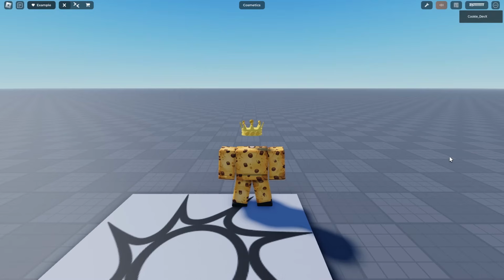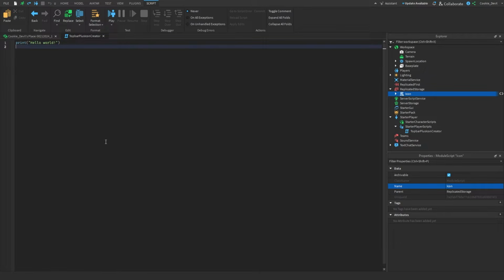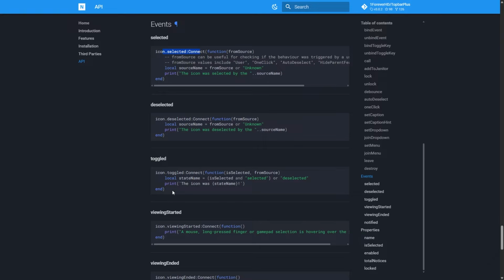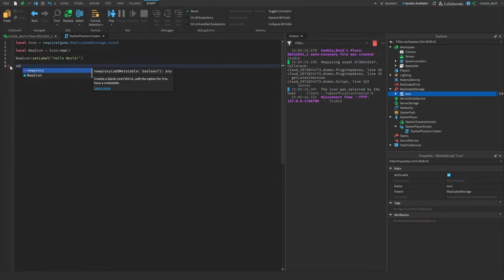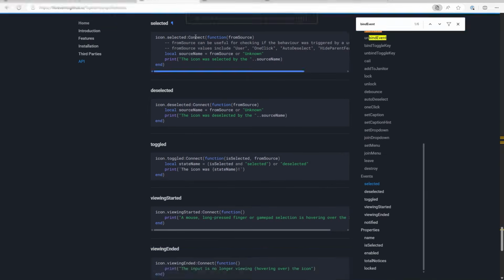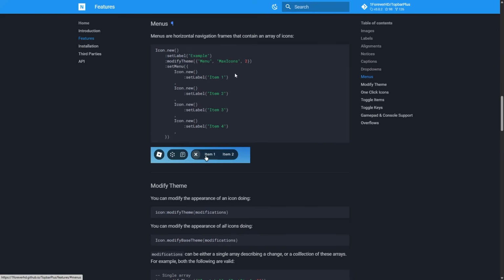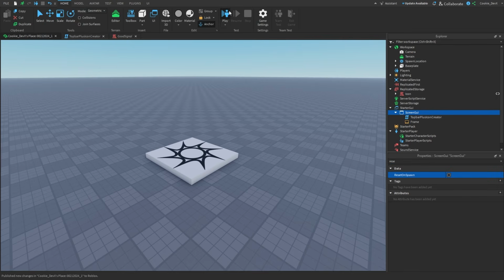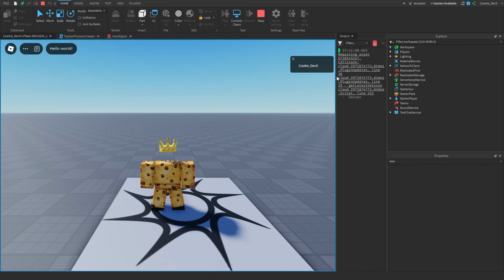How to add TopBar Plus v3 to your roblox game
In today's video, I will show you how you can add TopBar Plus into your roblox game, topbar plus is a tool created by ForeverHd that allows you to add custom widgets to the Roblox topbar.

Would you like to chat about Roblox, Roblox development, scripting support or have any cool Roblox video suggestions?

Chapters:
00:00 Intro
00:33 Installation
2:12 Out First Icon
5:34 Icon Events
8:13 Features
8:40 Alignments
9:04 Notices
9:10 Captions
9:23 Dropdowns
12:40 Modify Theme
14:37 Menus
14:53 One click Icons
16:46 Toggle Items
18:13 Toggle Keys
19:47 Console & Overflow Support
20:42 Outro